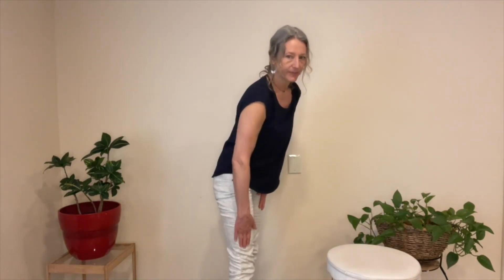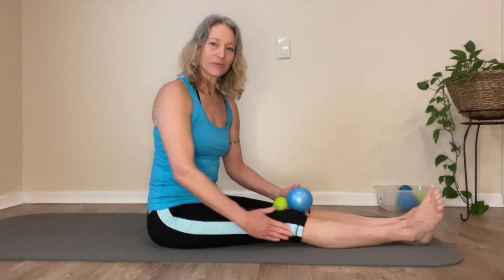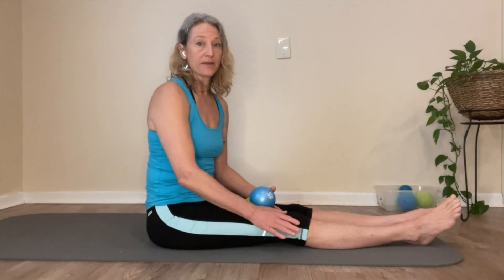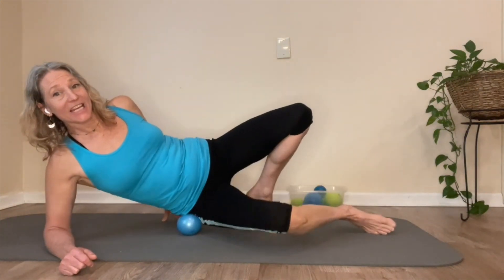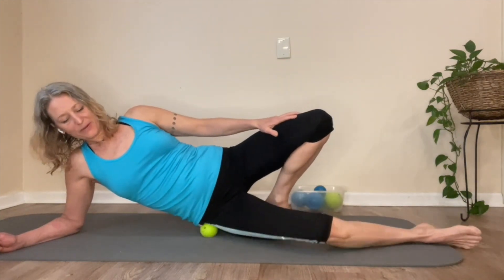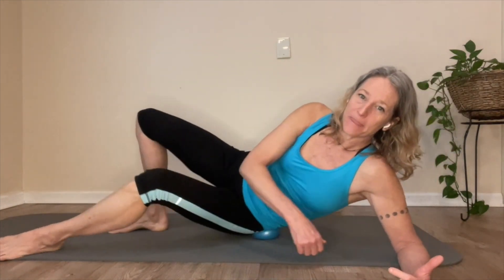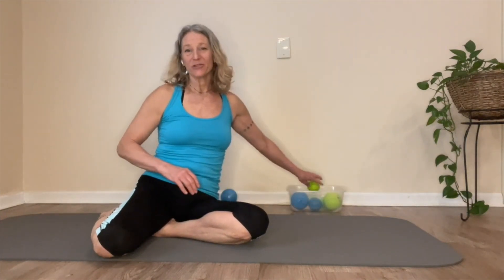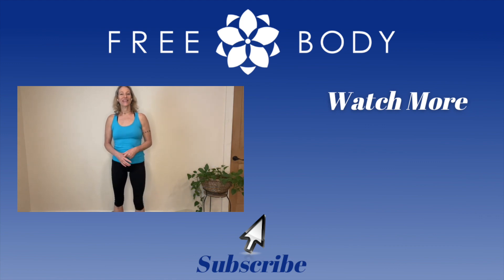ITB Freedom Journey Day 6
DAY 6 of 7 ITB FREEDOM JOURNEY
Get out of ilio-tibial band pain with this FREE 7 Day Healing Journey!  Learn the trigger point releases, movement breaks, anatomy, and stretches you need to get out of ITB pain and take your life back, the FreeBody way!

Video links to all of the ITB Freedom Series

►► You can work with Cat one-on-one through Telehealth Consultations.  Make the move to FEEL BETTER, NOW
►► Here is a link to PURCHASE great tools for this work, including the ones used in this video